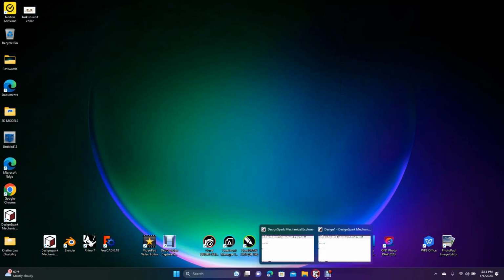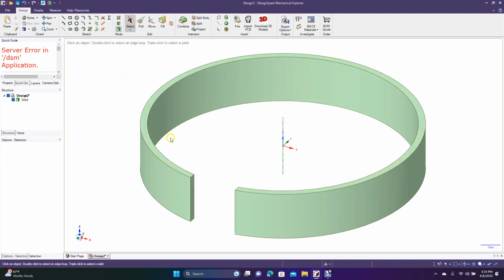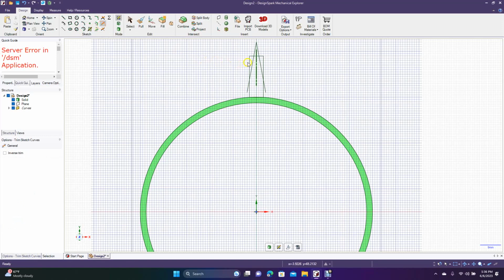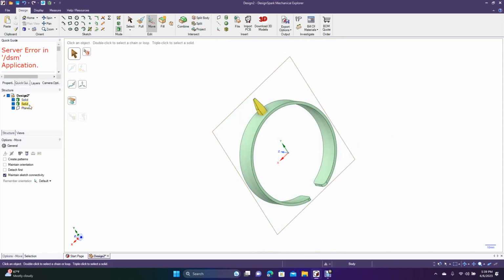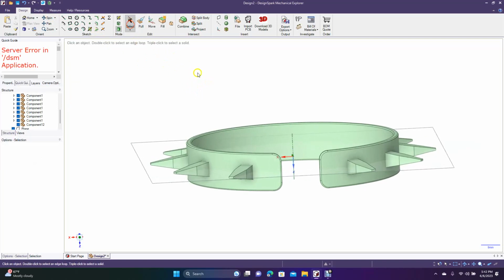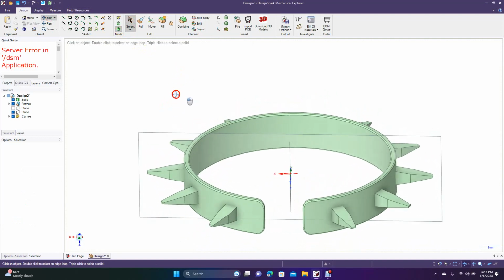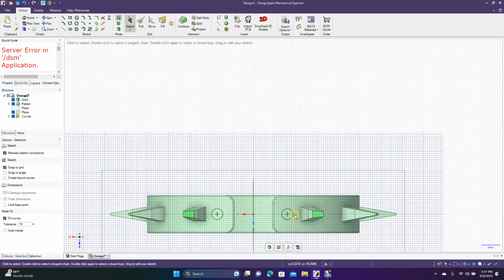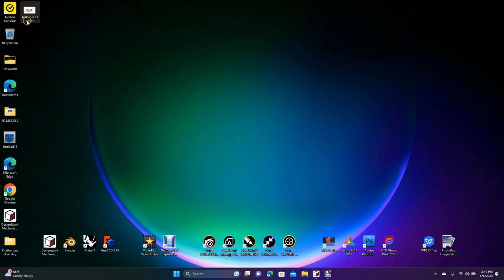How to create a Turkish wolf dog collar in design spark mechanical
This tutorial will show you How to create a basic Turkish wolf dog collar in design spark mechanical.